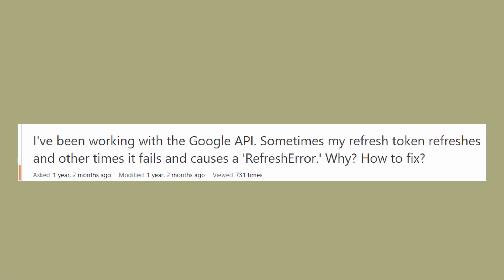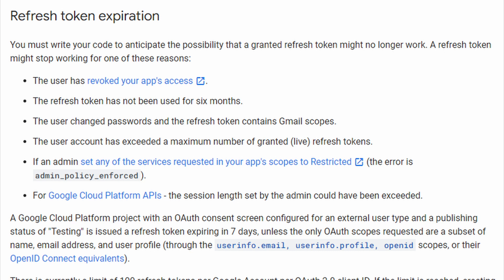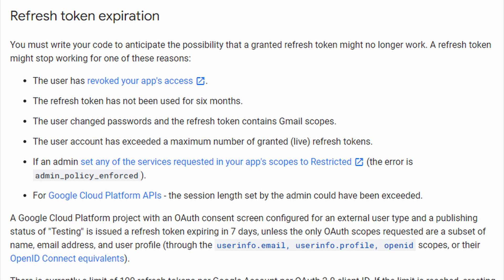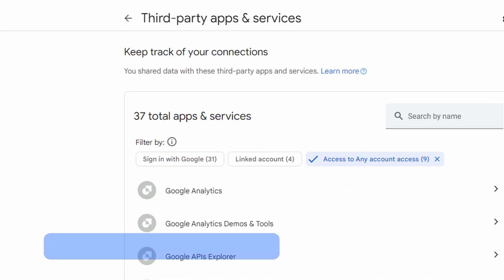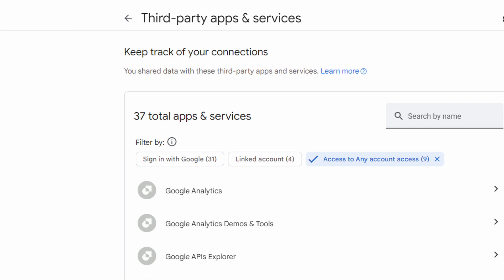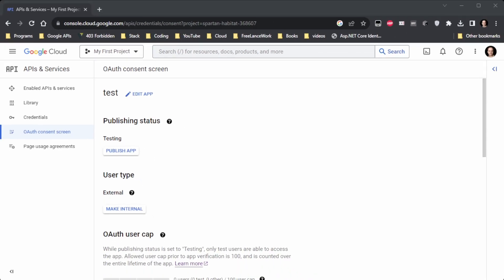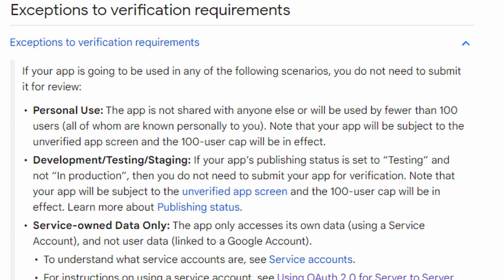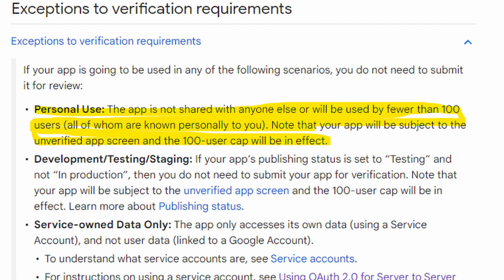How to Fix Invalid Grant and Expiring Refresh Token Errors for Google OAuth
Are you getting "invalid grant" or "expiring refresh token" errors when using Google OAuth? These errors can occur for a variety of reasons, but they can be frustrating and time-consuming to troubleshoot.

In this video, I'll show you how to fix invalid grant and expiring refresh token errors for Google OAuth. I'll cover the most common causes of these errors, and I'll provide step-by-step instructions on how to resolve them.

Here's what you'll learn in this video:

What are invalid grant and expiring refresh token errors?
What are the most common causes of these errors?
How to fix invalid grant and expiring refresh token errors
How to prevent these errors from occurring in the future
By the end of this video, you'll be able to quickly and easily fix invalid grant and expiring refresh token errors for Google OAuth.

Benefits:

Save time and hassle by troubleshooting these errors quickly and easily
Prevent these errors from occurring in the future
Improve the reliability of your Google OAuth integration

This video is for anyone who is using Google OAuth in their application or website. This includes developers, webmasters, and system administrators.